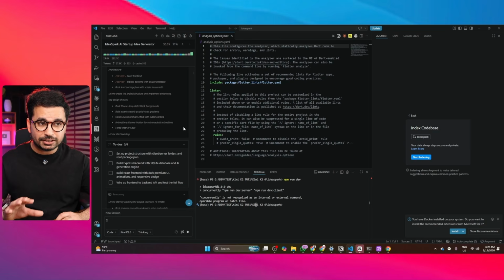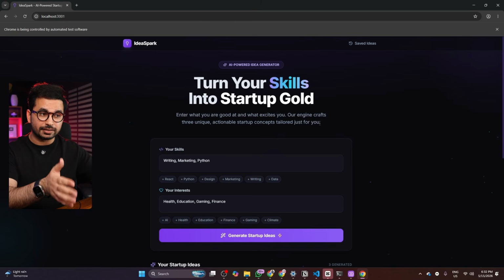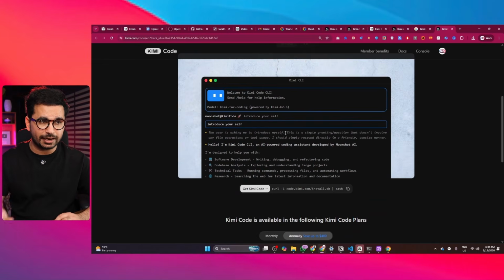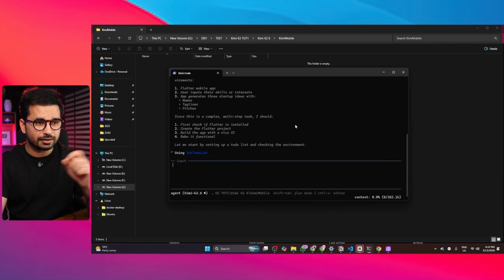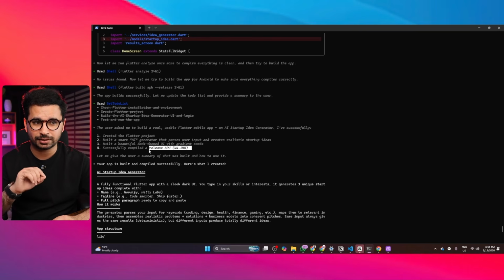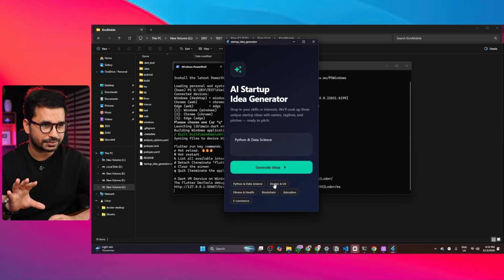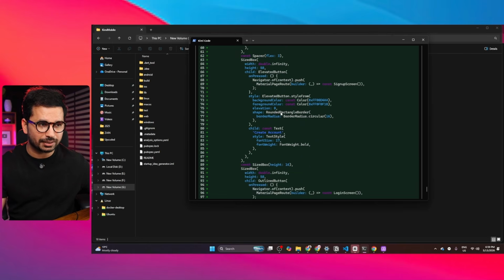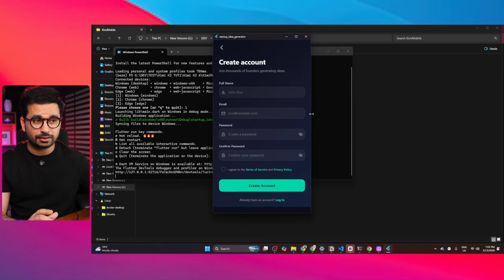Kimi K2.6: The Open-Source AI Model for Vibe Coding That Outperforms Opus 4.7 & Gemini 3.1 Pro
Kimi K2.6 might be the most underrated AI coding model right now. Build with Ai

In this video, I fully test Kimi K2.6 by building a REAL Flutter mobile application from scratch inside VS Code using Kimi Code CLI.

And honestly…
this feels VERY different from traditional AI coding tools.

Unlike most coding models that focus purely on functionality, Kimi K2.6 is specifically optimized for:

front-end aesthetics
UI/UX quality
visual design decisions
polished application experiences

We compare Kimi K2.6 against:

GPT-5.5
DeepSeek V4
other AI coding models

and test:

Flutter app generation
login/signup systems
responsive UI
production-ready workflows
real-time app building

The result?
A fully functional startup idea generator app built in just 18 minutes with:

beautiful UI
animations
authentication screens
APK generation
working logic
responsive design

We also discuss:

token pricing
performance
open-source AI models
coding benchmarks
front-end design quality

If you’re interested in:

AI coding
AI app builders
Flutter development
VS Code AI tools
AI coding agents
Kimi K2.6
open-source AI
startup building with AI

this is definitely worth watching.

Do you think open-source AI models will eventually beat Claude & GPT completely?

00:00 Introduction
00:18 What Is Kimi K2.6?
00:50 Kimi K2.6 vs Claude, GPT & DeepSeek
01:25 Why Kimi K2.6 Feels Different
02:00 Pricing Comparison Explained
02:35 Real App Building Challenge
03:00 Installing Kimi Code CLI
03:40 Building a Flutter App With AI
04:40 App Generation & APK Creation
05:05 Testing the Final Application
05:45 Why the Design Looks Better
06:20 Adding Login & Signup Features
07:00 Production-Ready App Workflow
07:40 Kimi K2.6 vs DeepSeek V4
08:10 Kimi vs Claude Opus 4.7 & GPT-5.5
08:35 Final Thoughts on Kimi K2.6